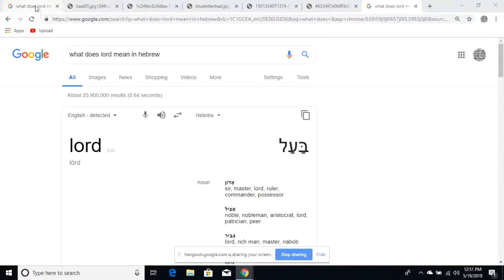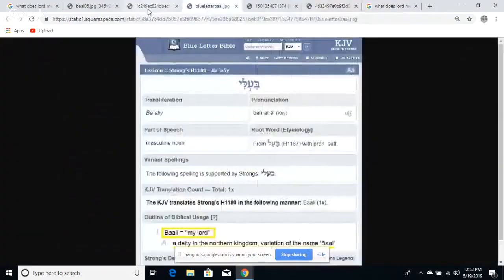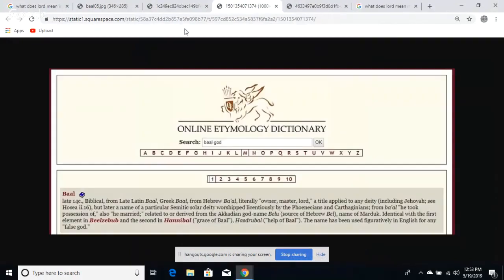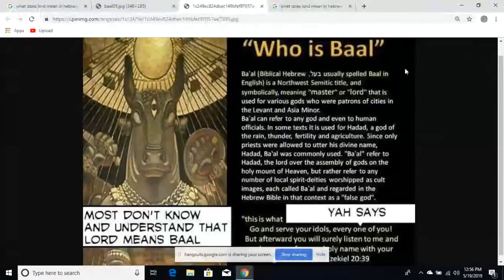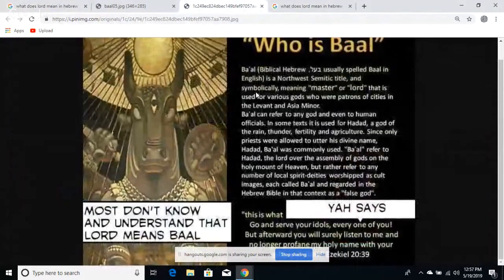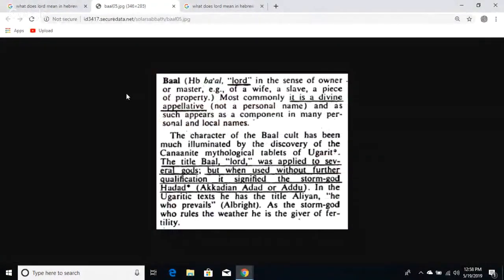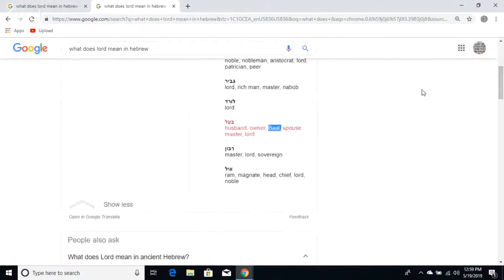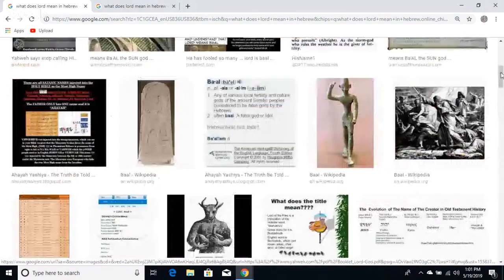Baal Who is LORD